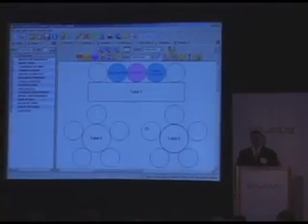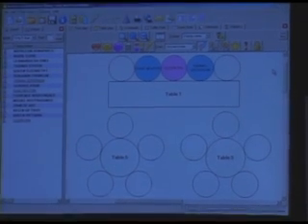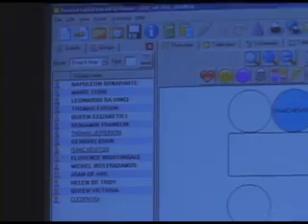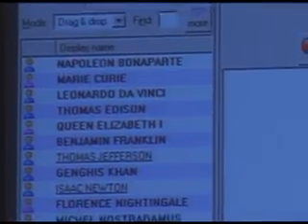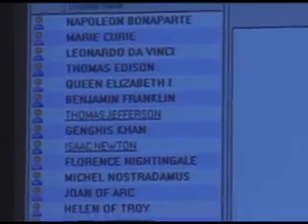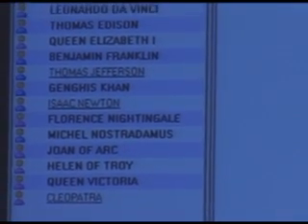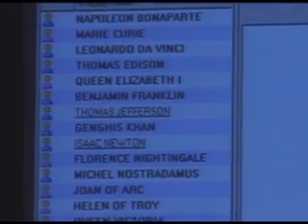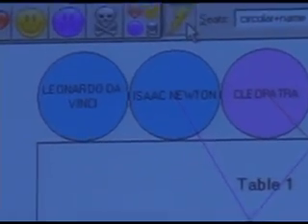Quantum Computer Running Another App singularity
This is the second of three applications
that D:Wave demonstrated at the
Computer History Museum.
quantum singularity computer qubit
Here is some video of the D:Wave
quantum computer running an application.
.  A quantum computer is a device for computation that makes direct use of quantum mechanical phenomena, such as superposition and entanglement
 quantum singularity computer qubit Luxvibes.com